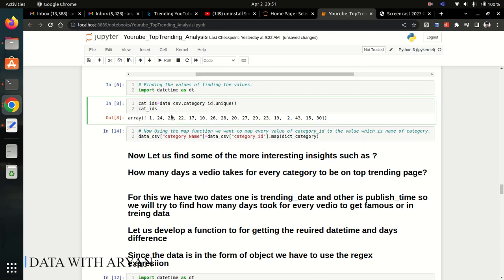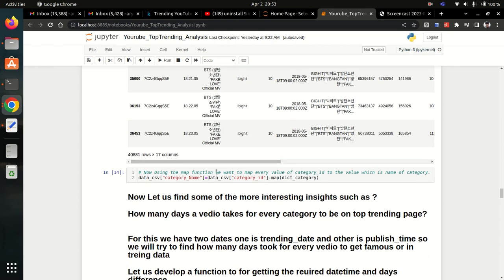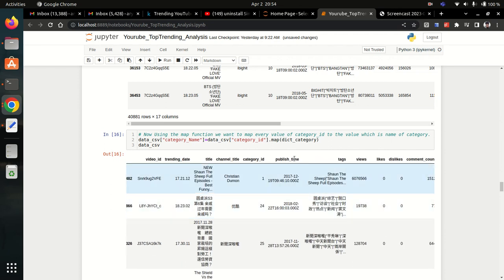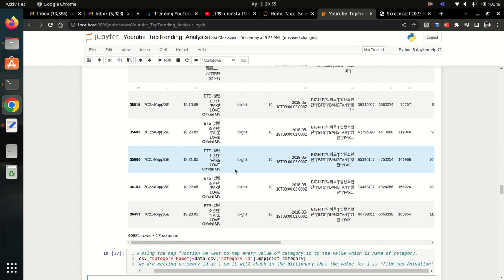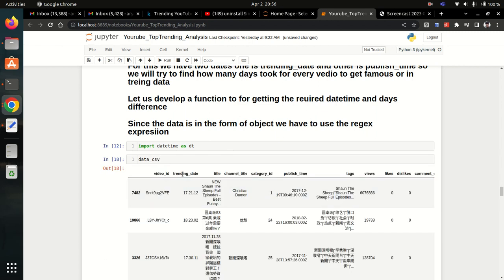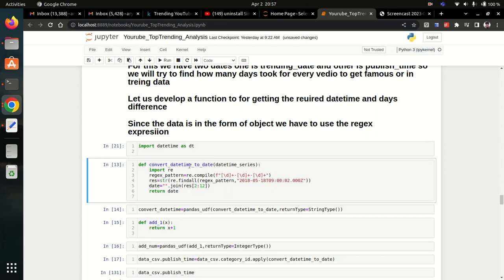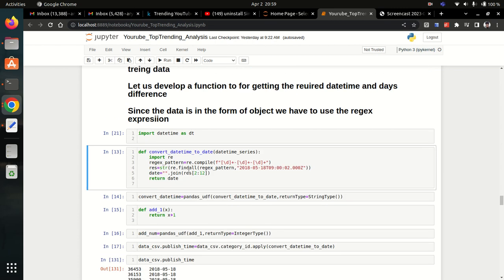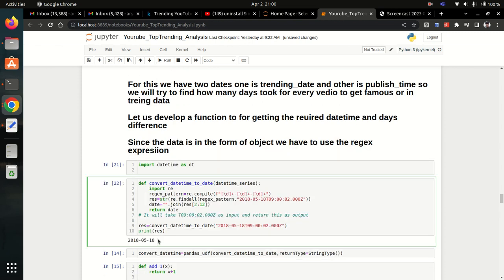Data Analysis With Python Part2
Data Analys with Pandas:
With this ten Video series , we will explore different python function along with the variety of function of pandas library for effective analysis.
 Here we explore the Kaggle Dataset using Pandas and different Python Functions.
[Follow me on Linked & Github for such content.